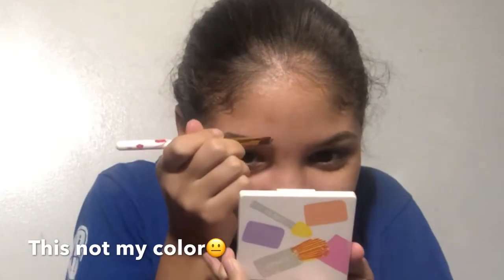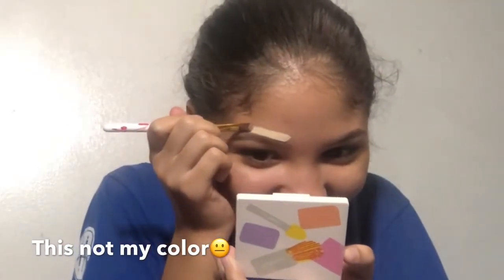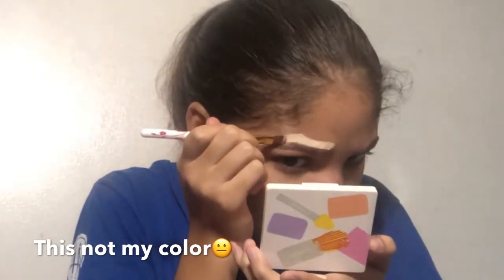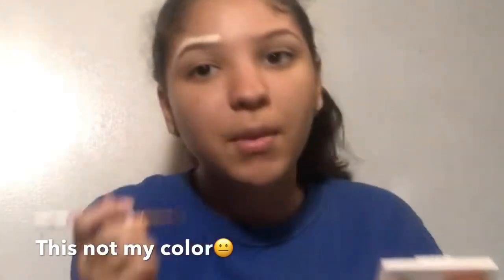Makeup FAIL ft.Shaniah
Cynthia’s instagram: c_y_n_l_o_v_e